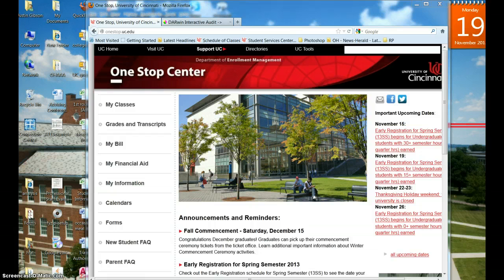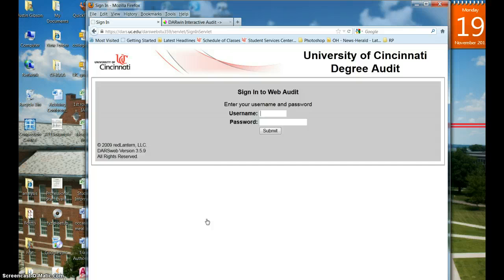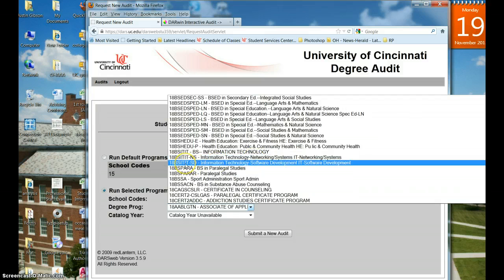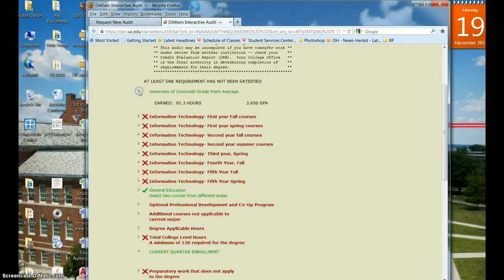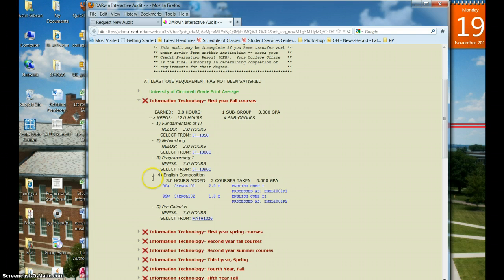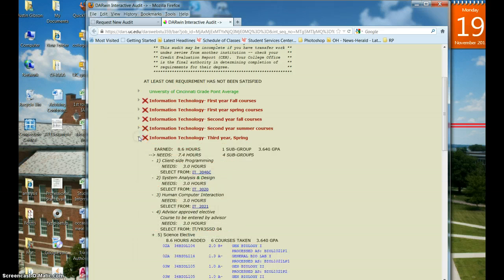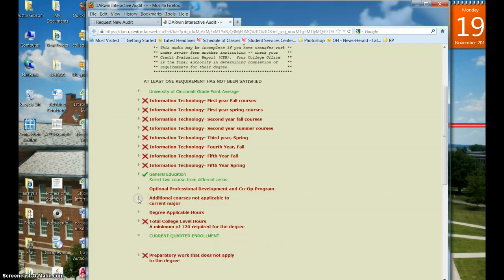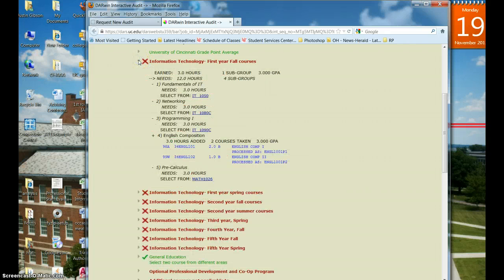IT Degree Audit Tutorial (UC CECH)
This is an video tutorial on how to access and interpret a web degree audit for the Information Technology program at the University of Cincinnati.  The video is narrated by Justin M. Gibson, Academic Advisor.